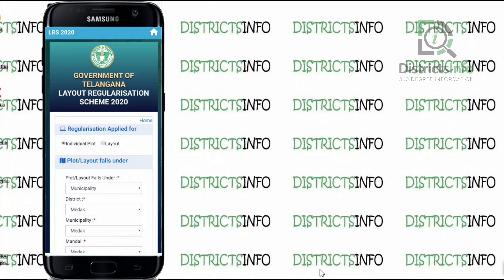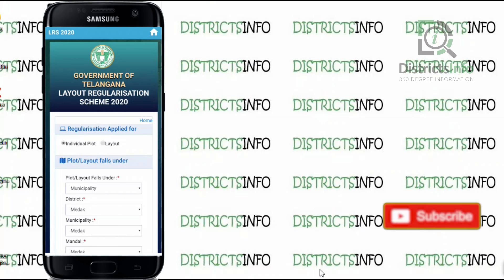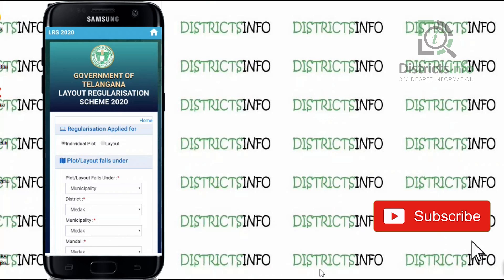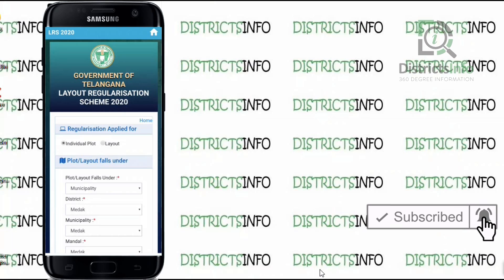LRS Apply Online from Phone | New Application Open for LRS 2020 (lrs.telangana)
LRS Apply Online from Android Mobile | New Application Open for LRS  (lrs.telangana): Here in this video we have shown "How to apply LRS " From Android Mobile.  Most of the people don't have laptops to apply LRS Online. Nothing to worry you can apply with your Android mobile phone. Here is the complete information I have explained. How to Apply LRS online from an Android smartphone.